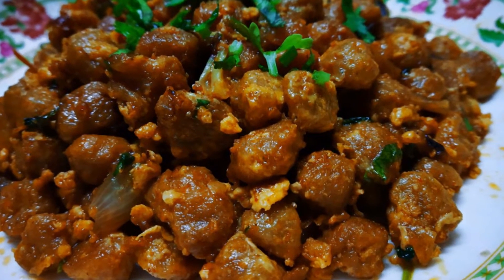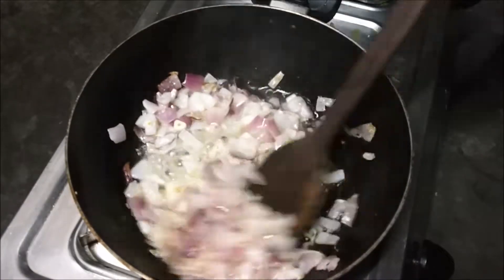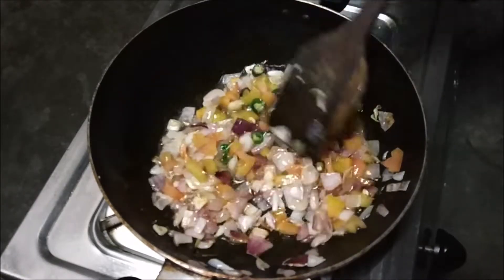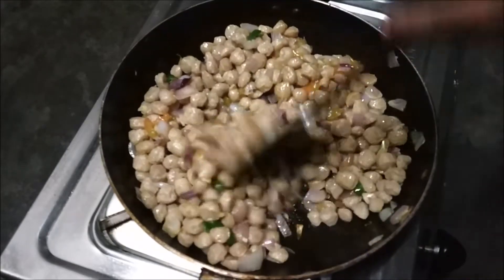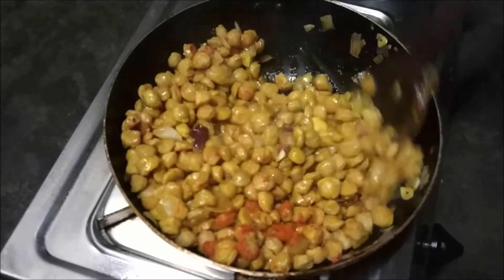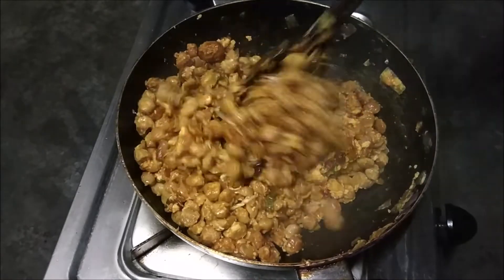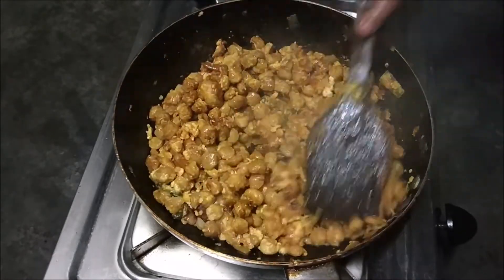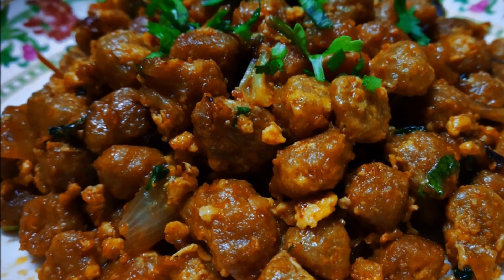इस तरीके का नया और चटपटा सोयाबीन का रेसिपी 100 % अपने कभी नही बनाया होगा ||Soybean Fry